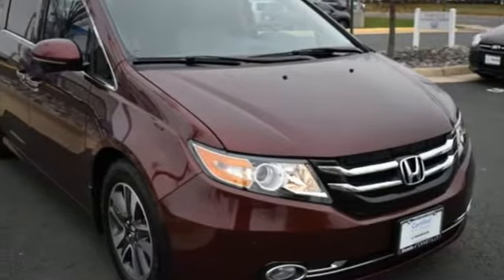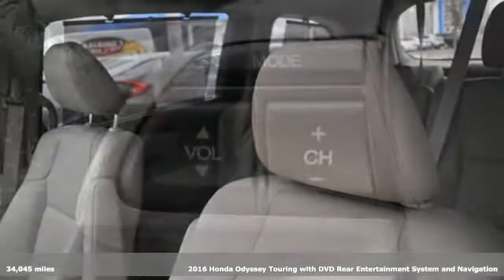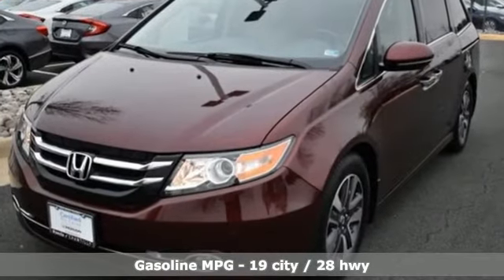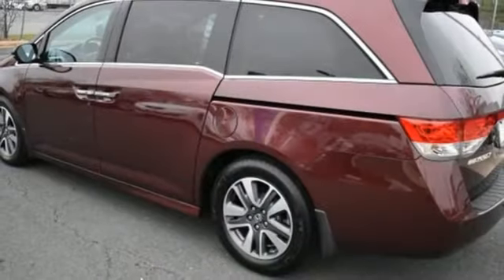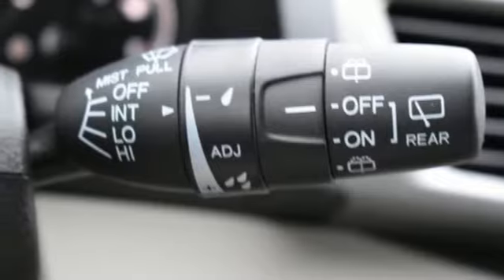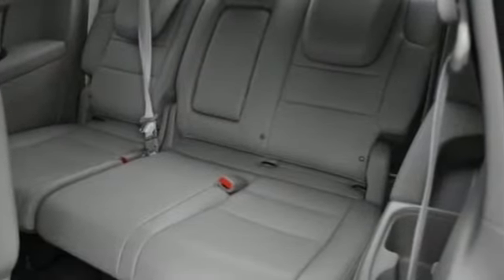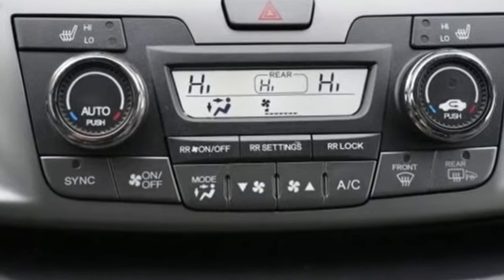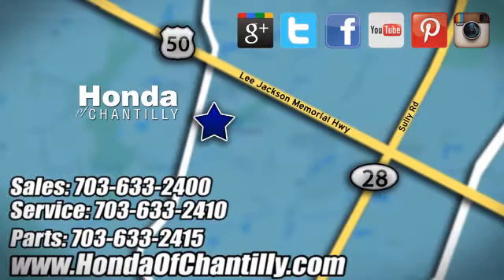Used 2016 Honda Odyssey Manassas Chantilly, DC HP19696 - SOLD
Year: 2016
Make: Honda
Model: Odyssey
Trim: CERTIFIED
Engine: 3.5L V6 SOHC i-VTEC 24V
Transmission: 6-Speed Automatic
Color: Red
Interior: Beige
Mileage: 34045
Stock #: HP19696
VIN: 5FNRL5H92GB122708
CARFAX One-Owner. Clean CARFAX. Maroon 2016 Honda Odyssey Touring FWD 6-Speed Automatic 3.5L V6 SOHC i-VTEC 24V ABS brakes, Bumpers: body-color, Compass, DVD-Audio, Electronic Stability Control, Entertainment system, Front dual zone A/C, Heated door mirrors, Heated Front Bucket Seats, Heated front seats, Illuminated entry, Leather Seat Trim, Low tire pressure warning, Navigation System, Power door mirrors, Power Liftgate, Power moonroof, Remote keyless entry, Spoiler, Traction control, Turn signal indicator mirrors.brbrRecent Arrival! 19/28 City/Highway MPGbrbrAwards:br * 2016 KBB.com 16 Best Family Cars Minivan * 2016 KBB.com Best Buy Awards Winner Minivan * 2016 KBB.com Brand Image Awardsbr2016 Kelley Blue Book Brand Image Awards are based on the Brand Watch(tm) study from Kelley Blue Book Market Intelligence. Award calculated among non-luxury shoppers. Kelley Blue Book is a registered trademark of Kelley Blue Book Co., Inc.brAll prices exclude taxes, title, license, and dealer processing fee of $799.00. Published price subject to change without notice to correct errors or omissions or in the event of inventory fluctuations. All features not on all vehicles. Vehicles shown are for illustration purposes only. MPG is based on 2017 EPA mileage ratings. Use for comparison purposes only. Your actual mileage will vary, depending on how you drive and maintain your vehicle, driving conditions, battery pack age/condition (hybrid only), and other factors.

Address:
4175 Stonecroft Boulevard